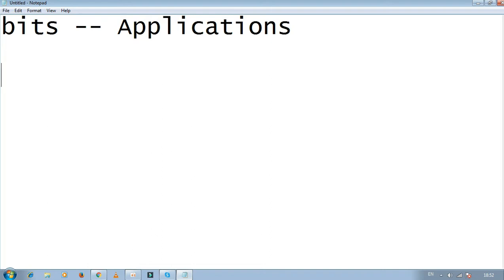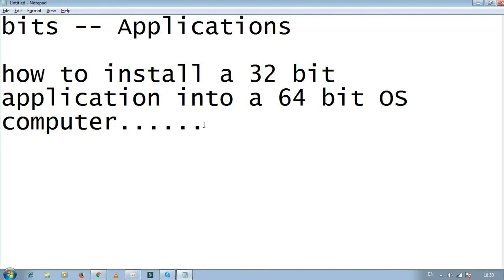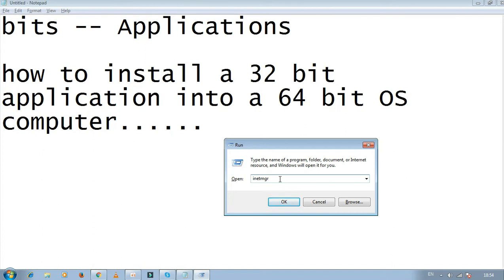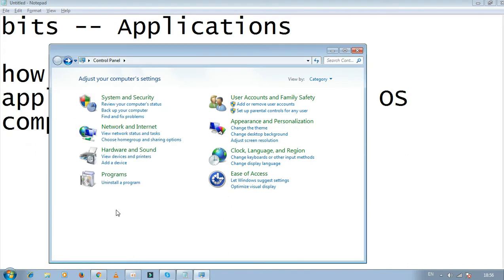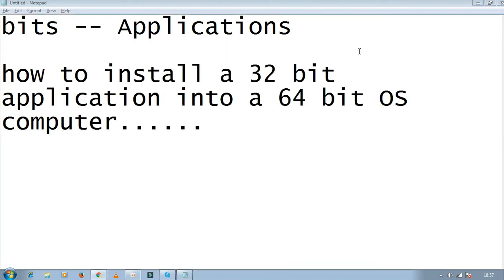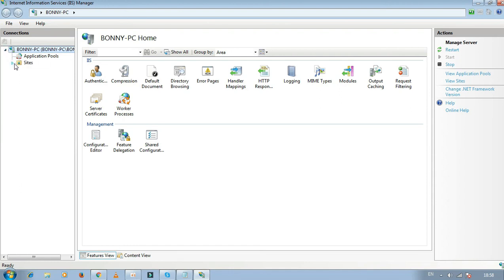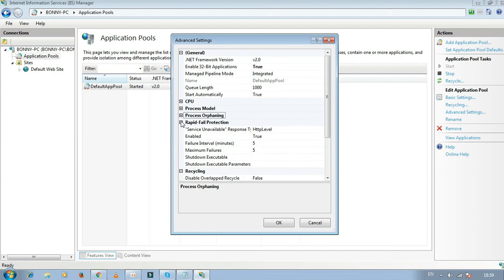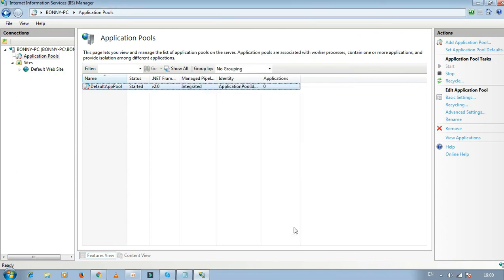Install Enable 32 bit software application on 64 bit OS - Run 32bit program on 64bit windows 7/8/10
In this Video you will learn how to Install or Enable a 32 bit software application to run on a 64 bit Operating  System -
Run a 32 bit program on a 64 bit windows 7, windows 8 or windows 10.

Run 32 bit applications on a 64 bit operating system
How to Run 32 bit applications on a 64 bit operating system